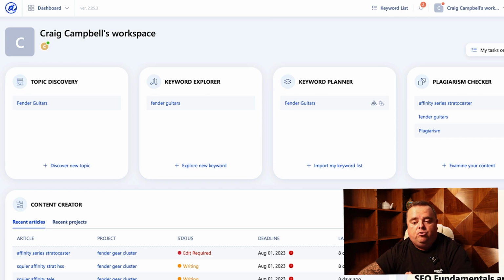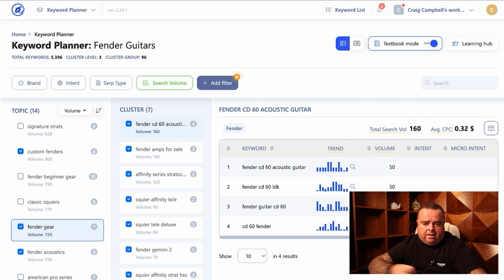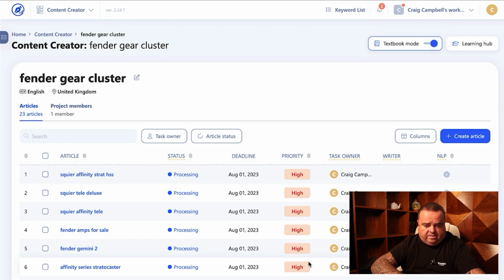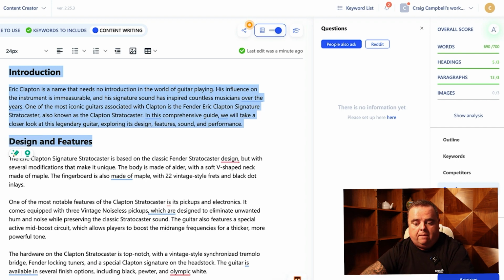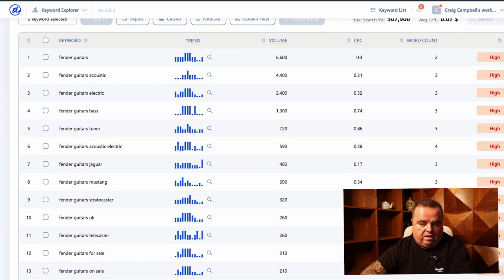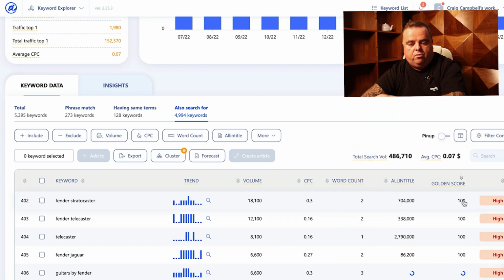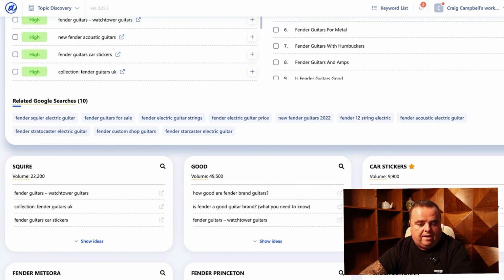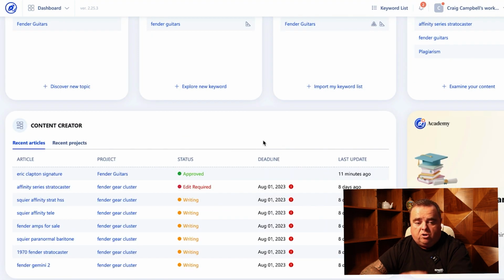AI content and Keyword Planning with WriterZen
Keyword Planning and AI Content with WriterZen

Code: WZCraig20
Code available from: Aug 16 to Nov 16
Each account is only entitled to claim the discount once.

So AI content production is very much an important part of any modern SEO campaign. I'm often asked about what I use, how I do it, and what my process looks like. There is obviously a right or wrong way to use AI content, especially if you want to rank and stay up there in the long term. So, to help you along,  I'm going to introduce you to a tool that I find really useful for producing AI content and keyword planning in general; WriterZen.

Throughout this video, I show you just a couple of the many features that will help you and your team to achieve fantastic content. This isn't an AI tool that replaces good work, it enhances it, so it's worth trying out even if you are more skeptical about the quality of work AI produces.

I post new videos weekly with the latest hints, tips, and tools. I also do two live streams on a Tuesday and one on a Wednesday. If you want to make money online, you won't want to miss out on the latest free info.

♪ Marshmallow (Prod. by Lukrembo)